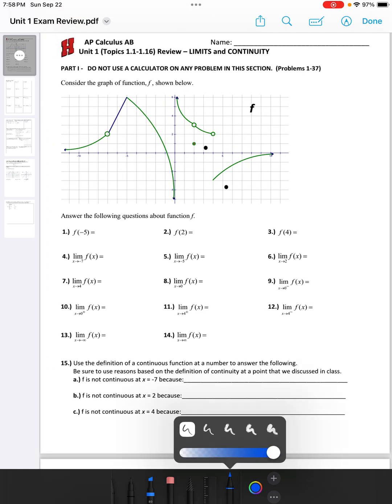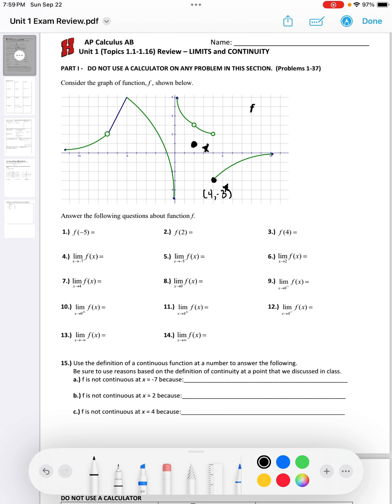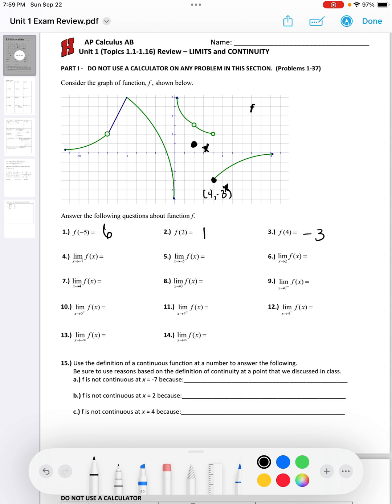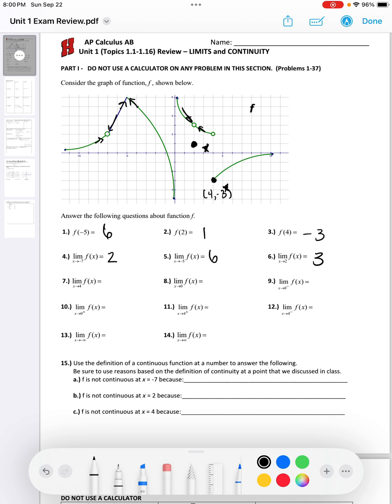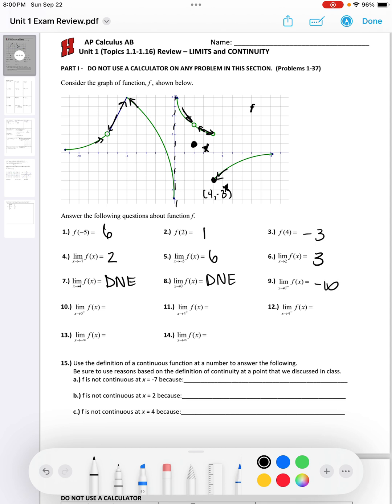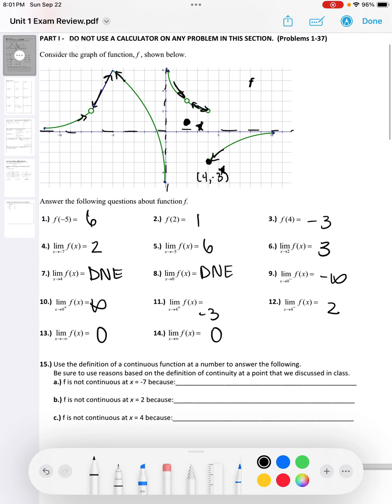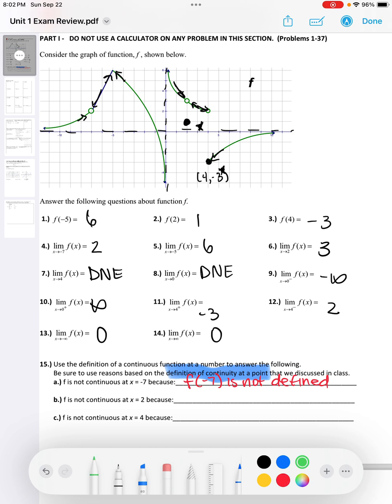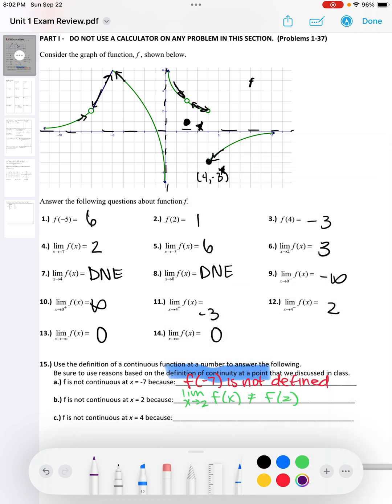Unit 1 Review -- Page 1